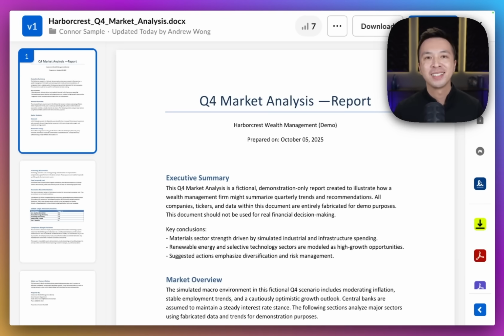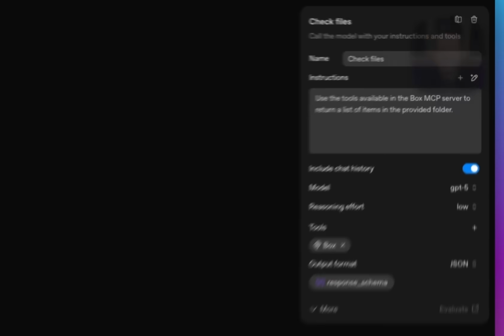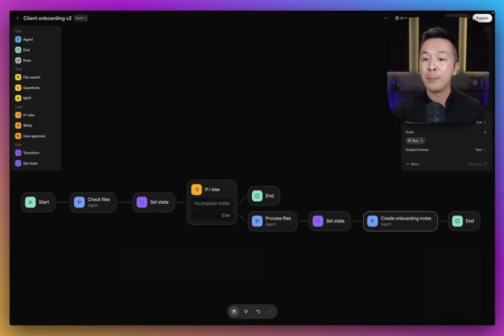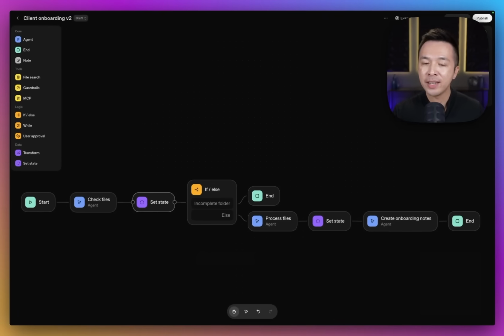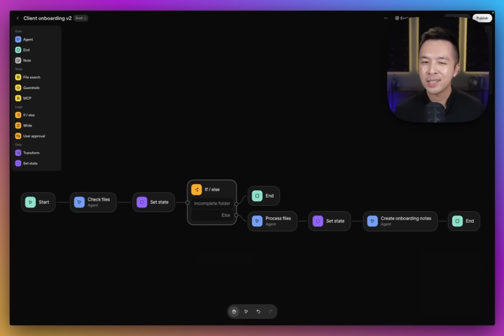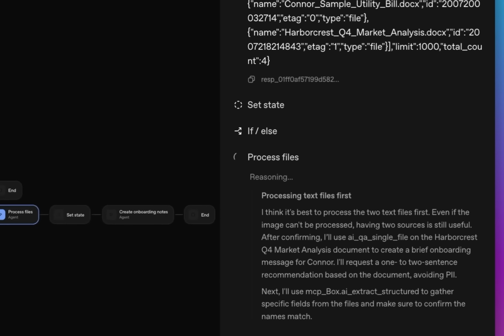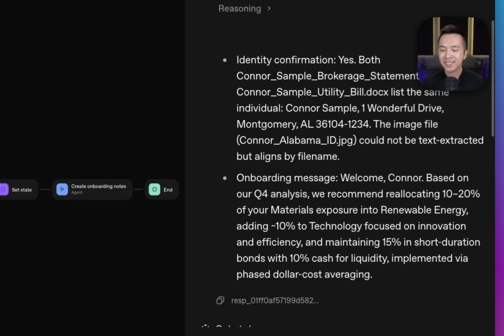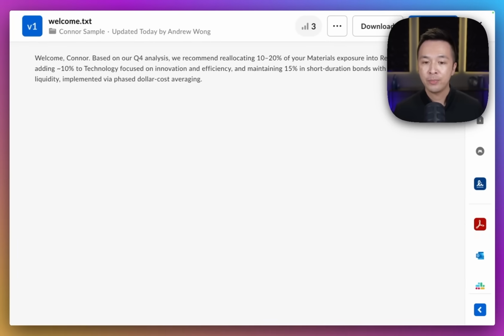Building a multi-agent workflow with OpenAI’s Agent Builder + Box MCP server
See how to build a multi-agent workflow using OpenAI's Agent Builder and the Box MCP server. This demo shows you how to construct an automated client onboarding process that verifies documents, extracts key data, and drafts personalized notes securely within Box.

If you are looking to build agentic applications, this video provides a direct look at how to connect OpenAI's agent framework to Box. We show you how to orchestrate tasks where all content processing happens inside Box, ensuring data remains secure and governed.

Key takeaways:

→ Build a three-agent workflow in OpenAI's new Agent Builder
→ Connect agents to the Box MCP server to access secure content tools
→ Use conversational prompts to trigger complex, multi-step processes
→ Add conditional logic between workflow steps
→ Automatically generate and save new files back into a Box folder

Chapters:00:00 - Introduction

00:55 - Designing the agentic workflow
01:51 - Connecting Agent Builder to the Box MCP server
03:06 - Configuring workflow logic and state
03:42 - Running the automated onboarding flow
05:06 - Reviewing the AI-generated output in Box
05:50 - Getting started with the Box MCP server